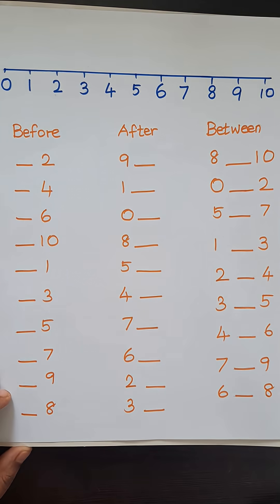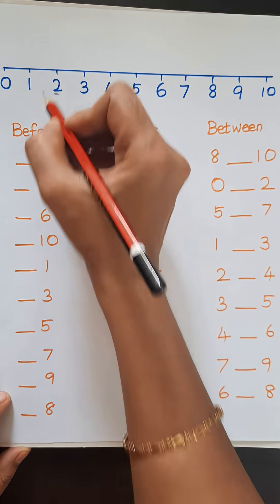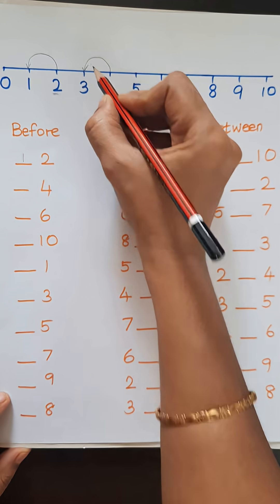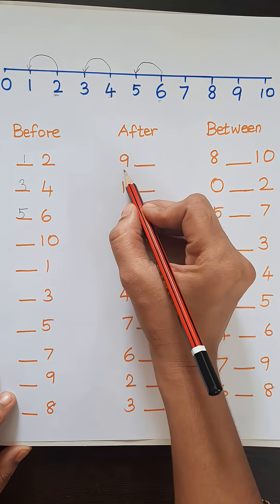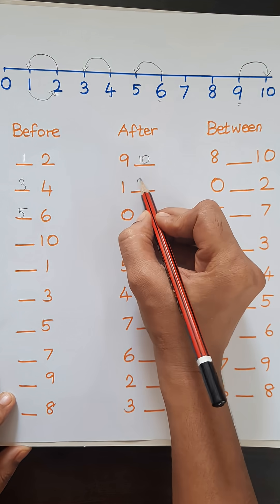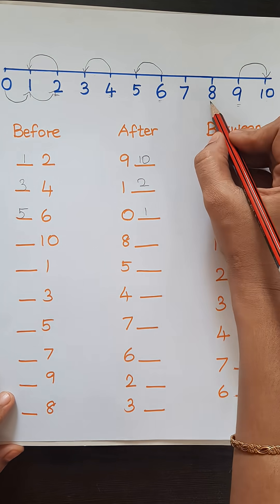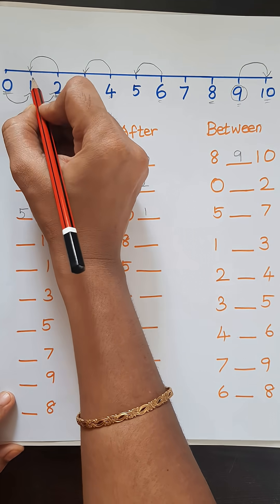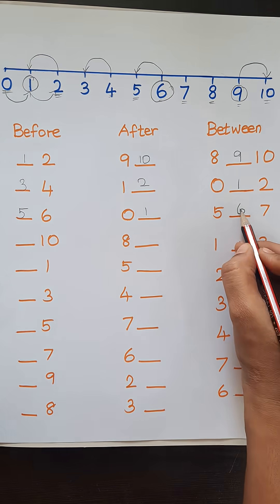How to teach before , after and between numbers for kids.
Easy method for kids to learn before,after and between numbers using numberline.